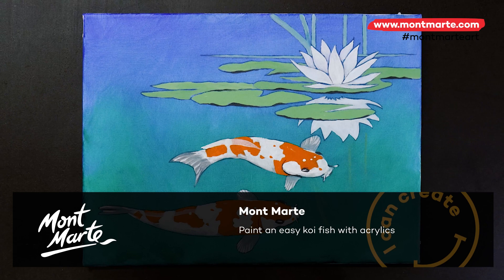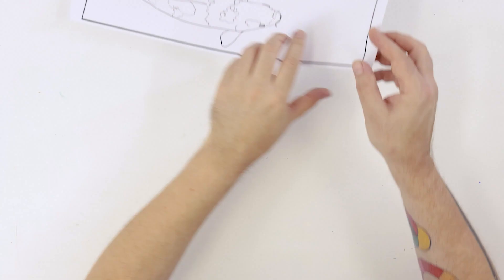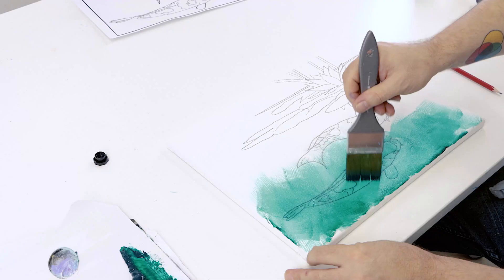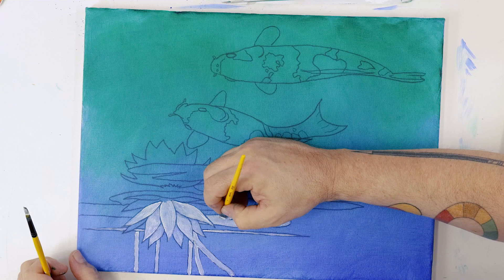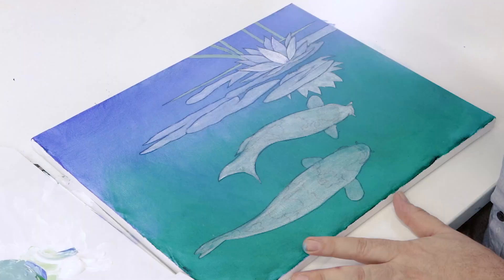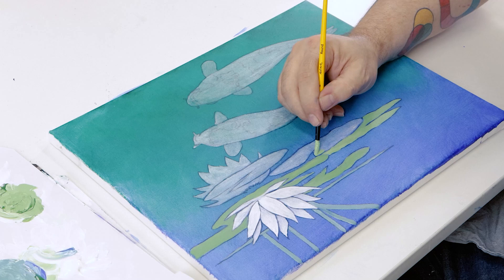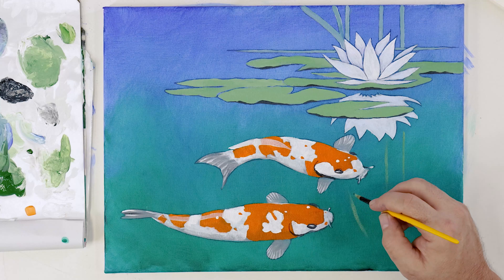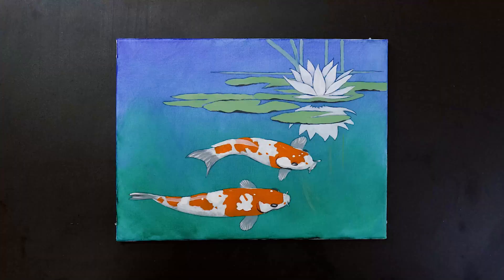Painting tutorial | Create an easy koi fish with acrylics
In this tutorial, we’re showing you how to paint an easy koi fish with acrylics! This is a great project if you’re just starting out with acrylics and want to swim with the tide to expand your skill set.

Ready to try something else using our Acrylic Colour paints?